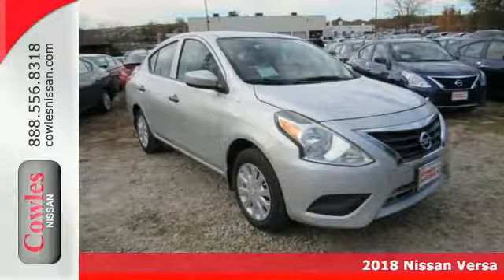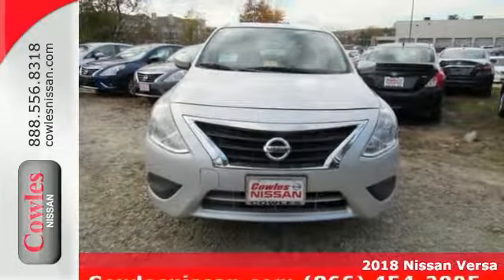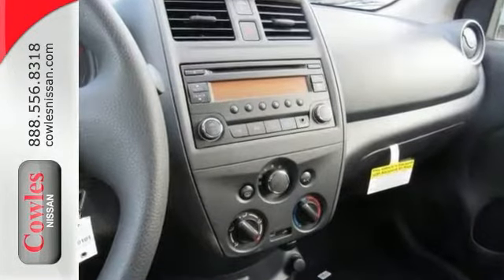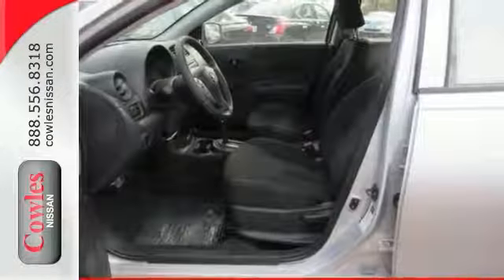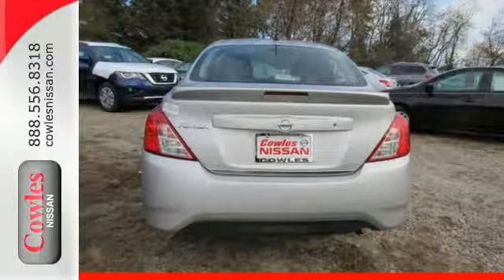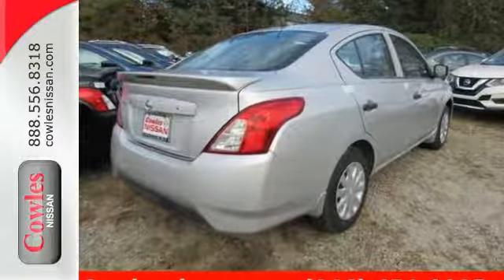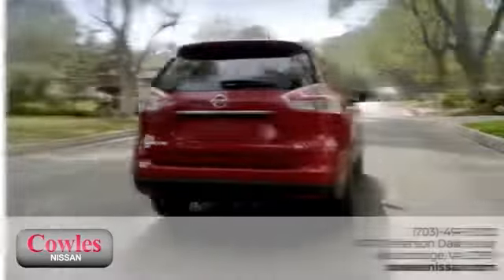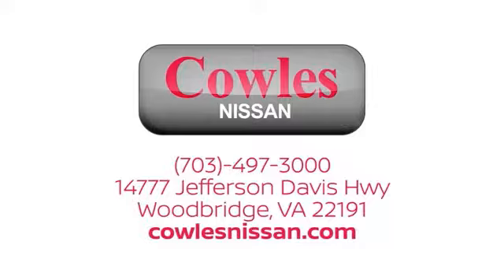New 2018 Nissan Versa Washington DC VA Woodbridge, VA #180101 - SOLD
Year: 2018
Make: Nissan
Model: Versa
Trim: 1.6 S Plus
Engine: 1.6L 4-Cylinder
Transmission: CVT
Color: Silver
Interior: Charcoal
Stock #: 180101
VIN: 3N1CN7AP0JL800310

Address:
14777 Jefferson David Hwy